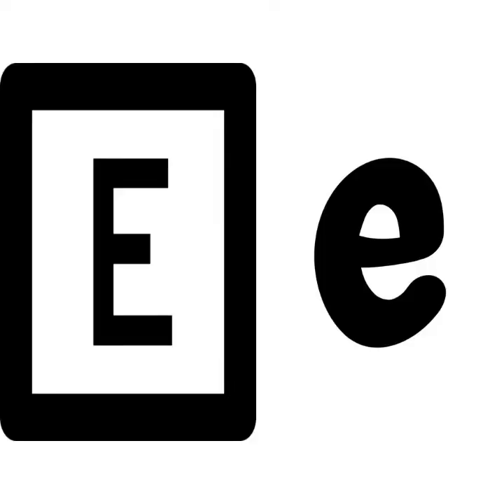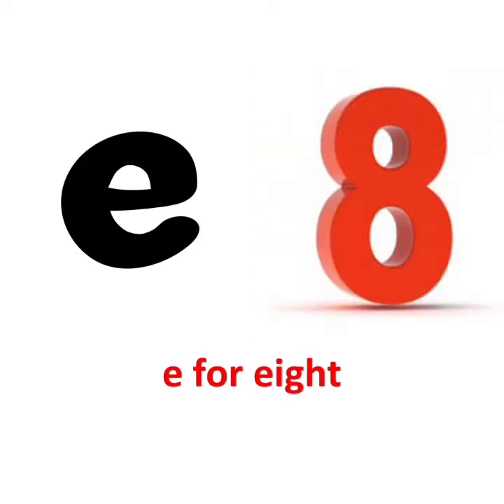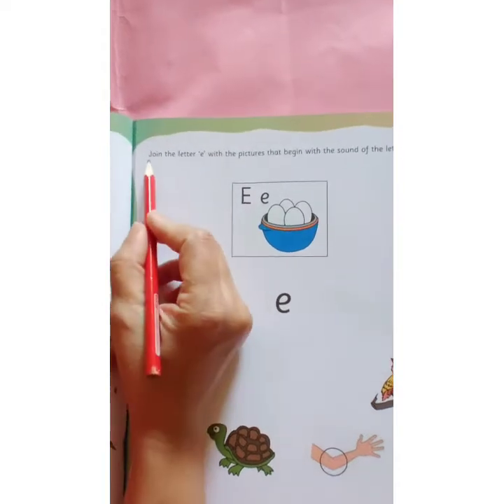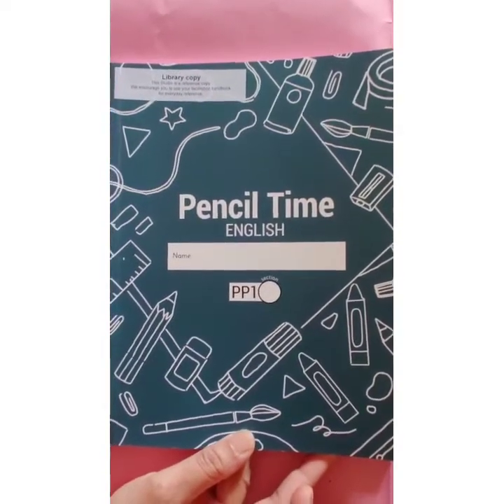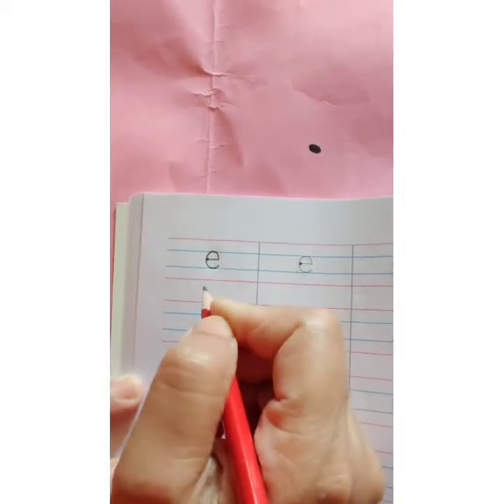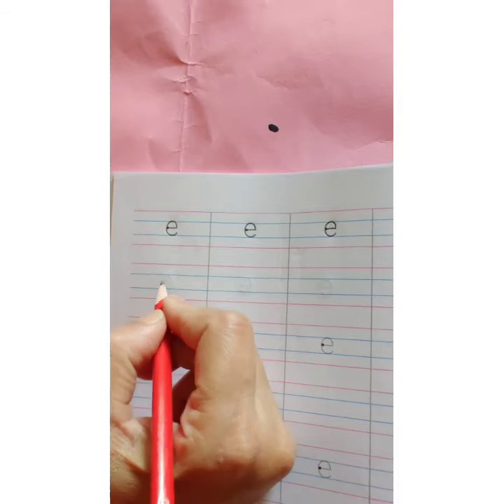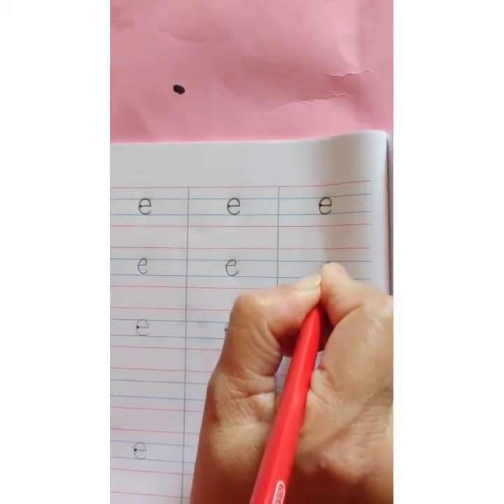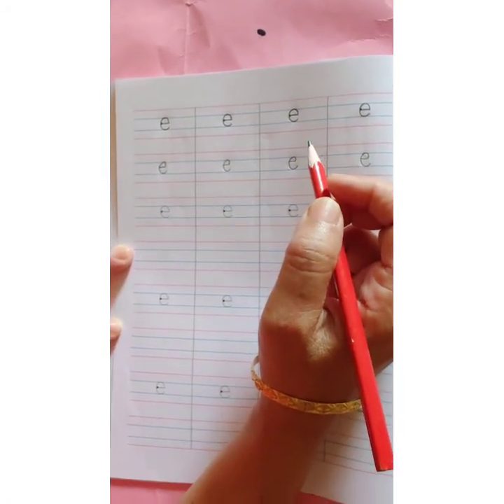The Orbis School - English - Jr KG - Revision of Letter e